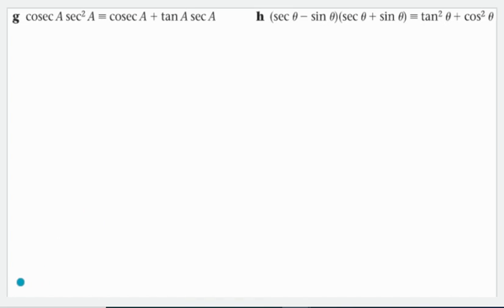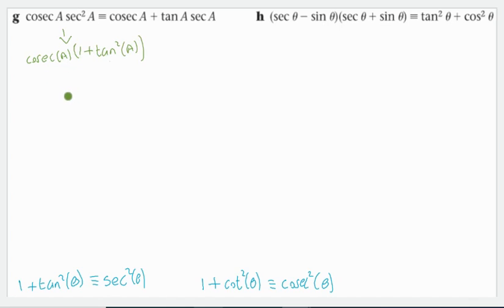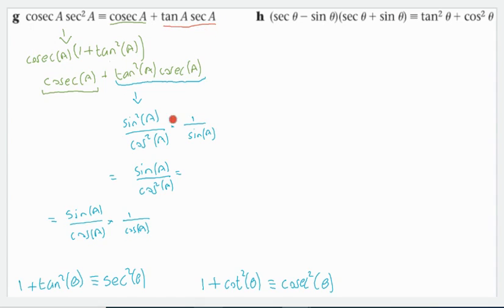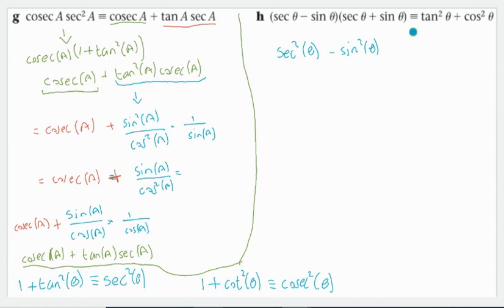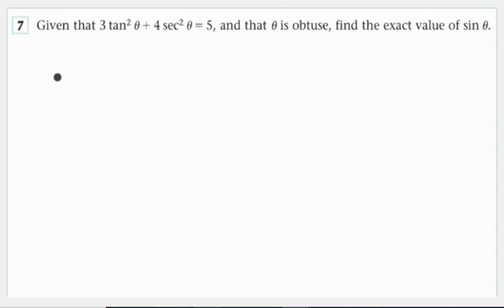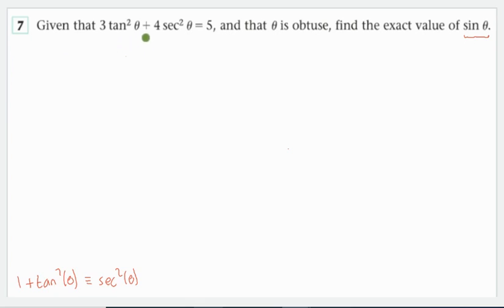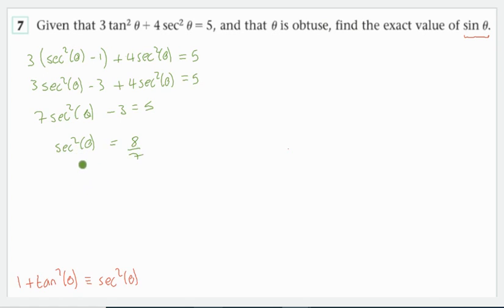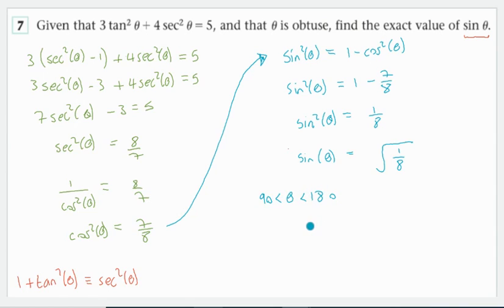Trigonometric identities (introducing sec, cosec, and cot) part 4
We are looking at some more examples of trigonometric identities with sec, cosec, and cot.

Wit these questions, the key is to keep on looking at what you're trying to get to. Think about how what you're doing is helping you get closer to your target expression.